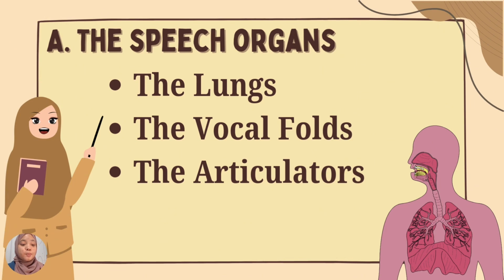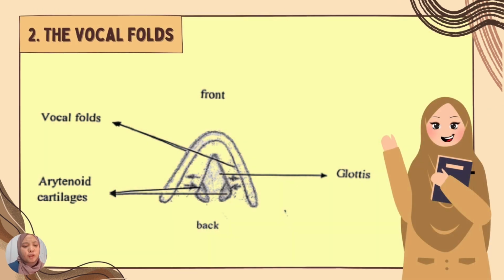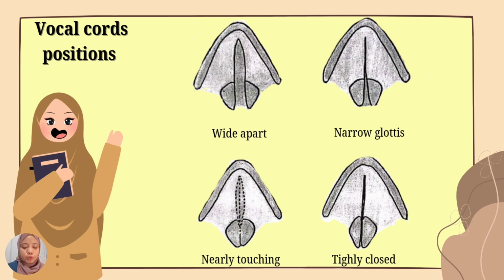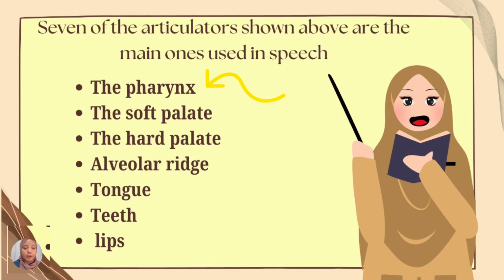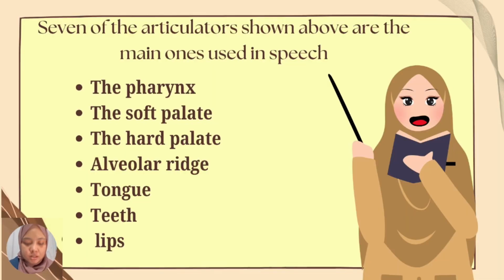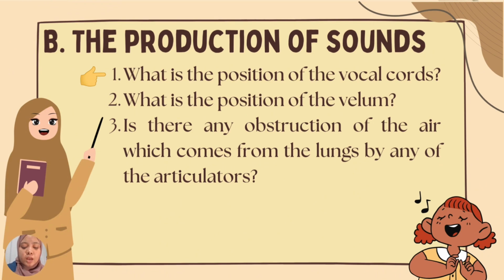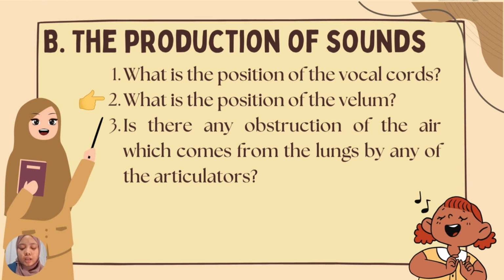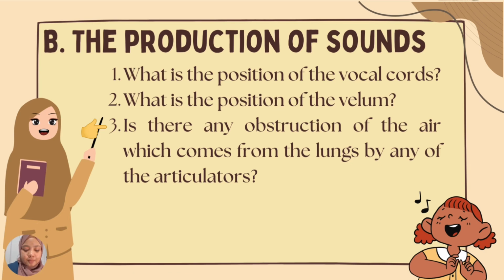SPEECH ORGANS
Rosyada Alsakinah
23018046
ICT class project